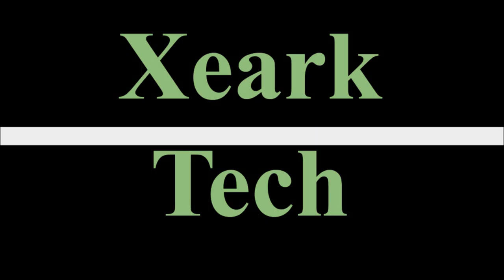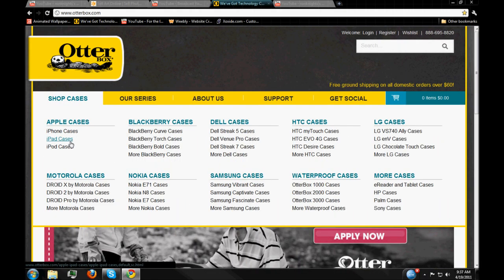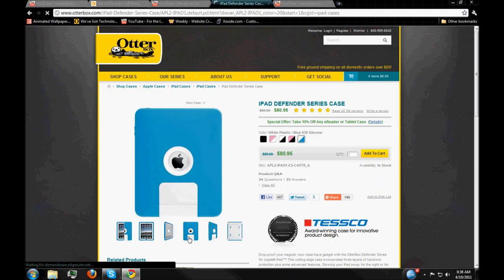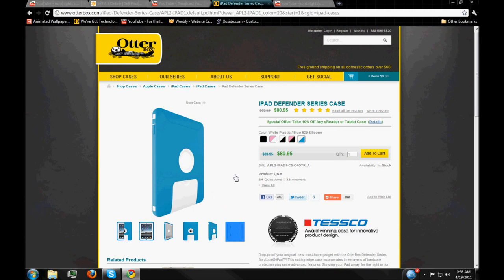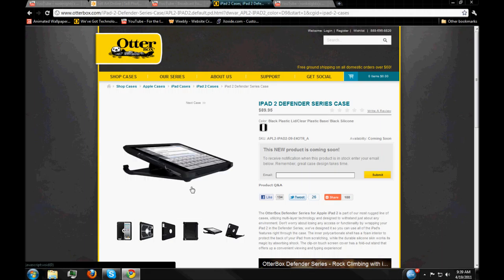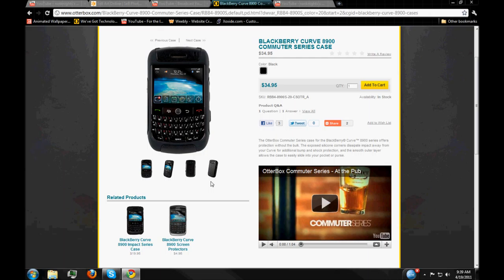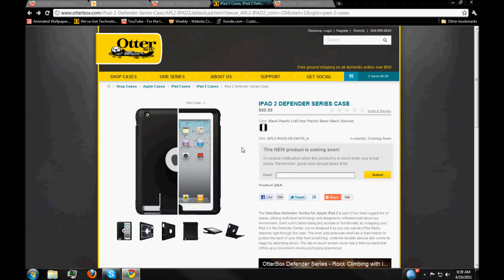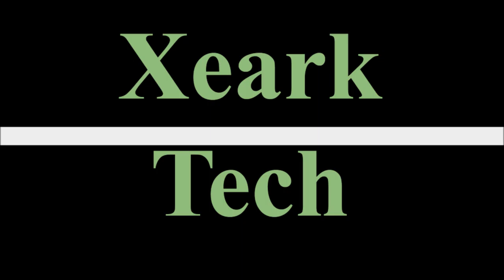Otter box cases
Otter box cases are really interesting